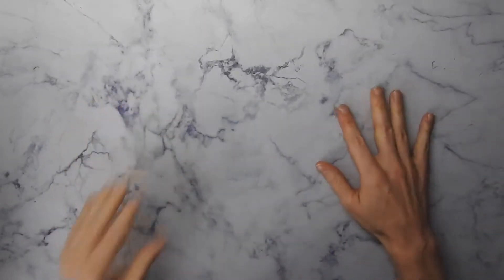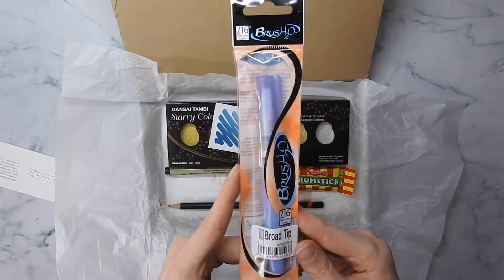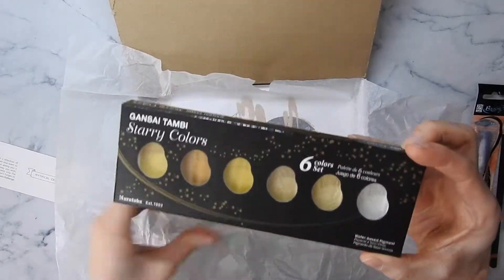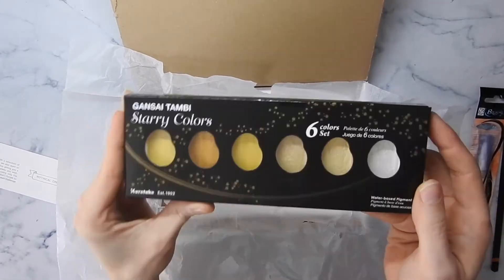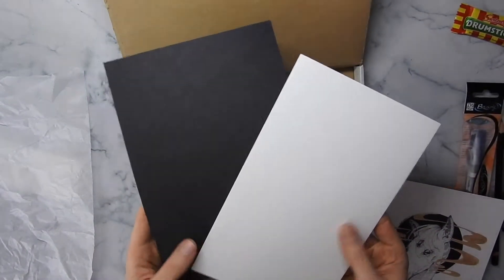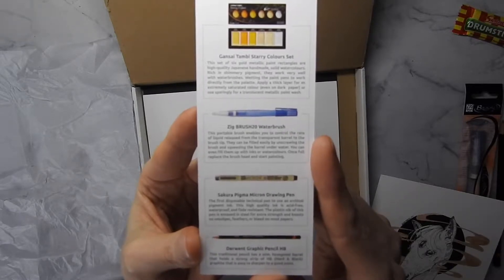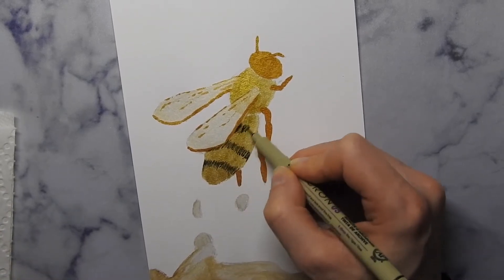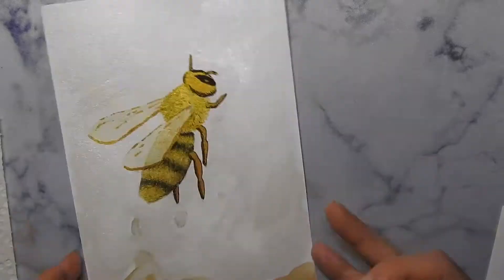Scrawlrbox Challenge - December 2017 - opening + art !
Hi ! Happy New year everybody ! to start the year.. Here is my december Scrawlrbox Challenge ! i hope you like it ! and be the best version of yourself in 2018 !